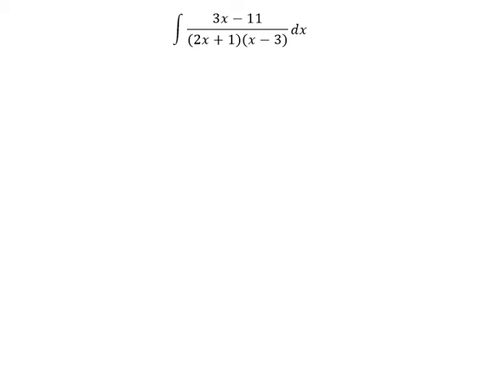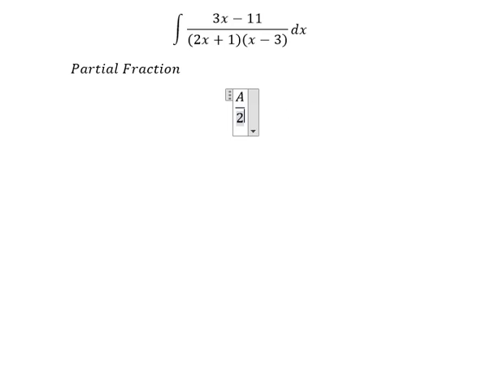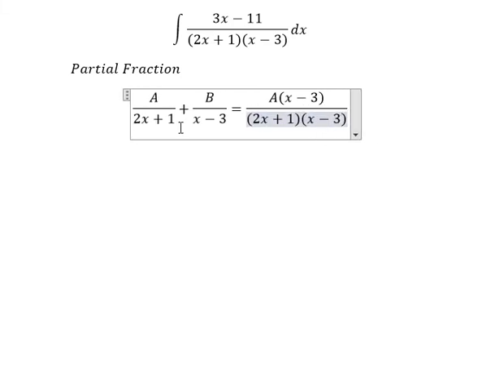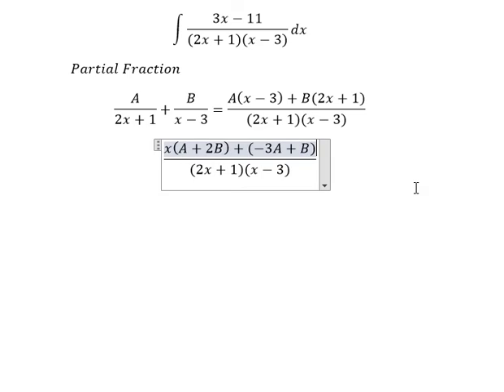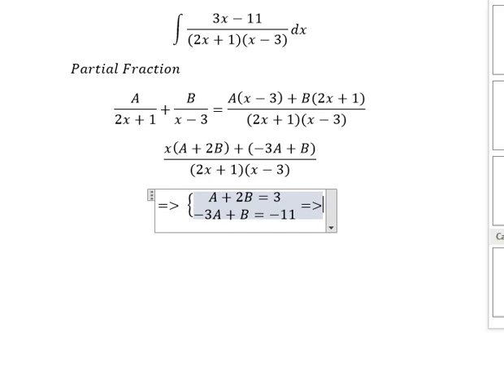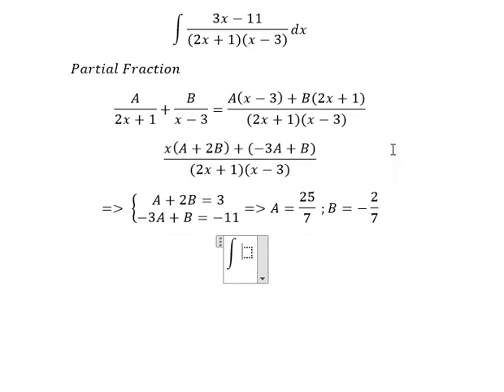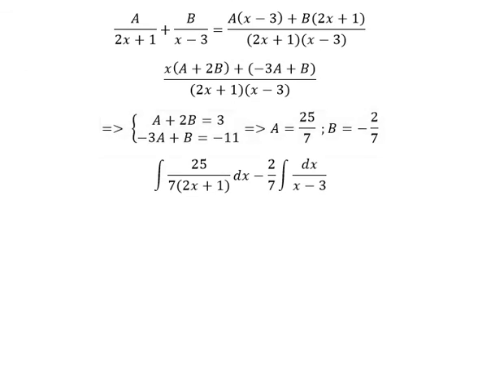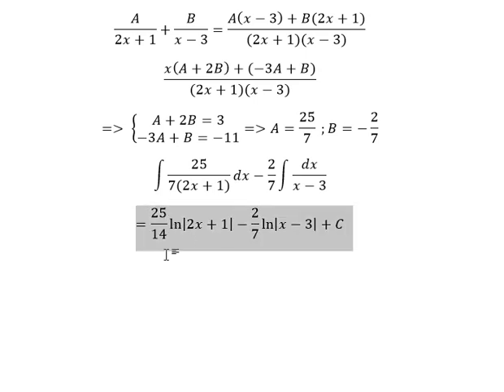Calculus Help: Integral of (3x-11)/((2x+1)(x-3)) dx - Integration by partial fraction